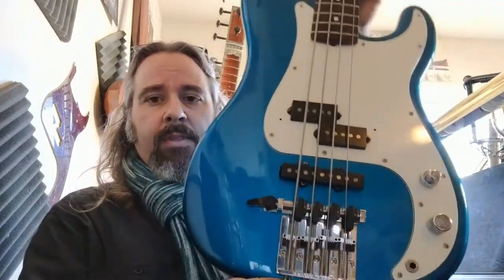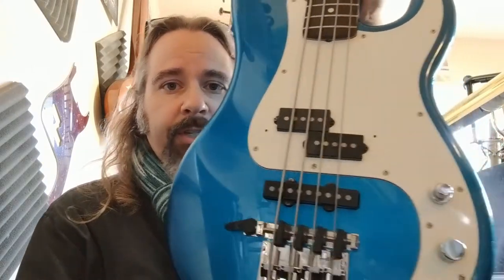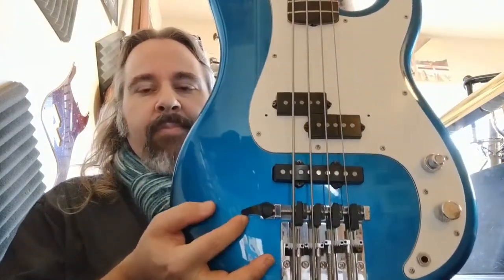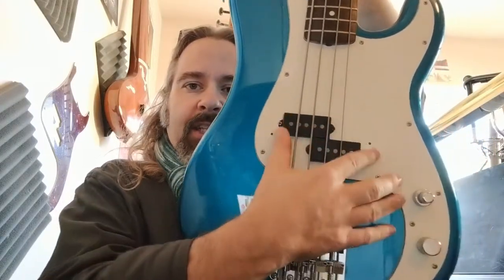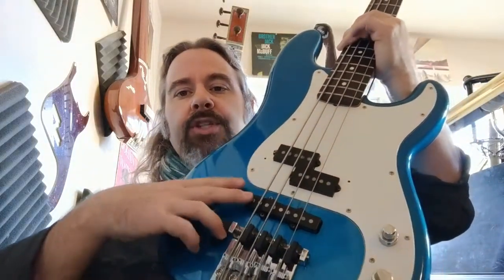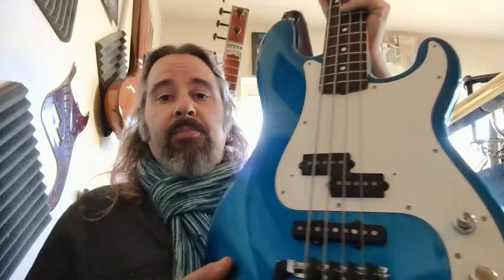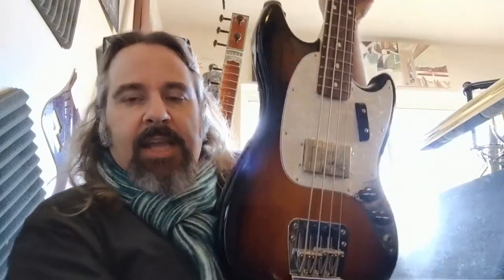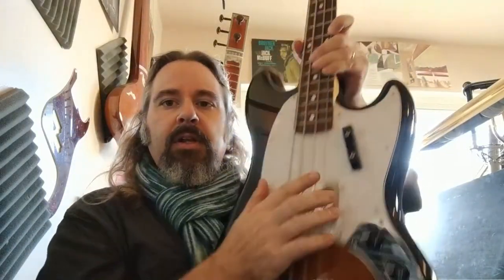Bringing the Right Tools to the Gig - Daveypoo, The Mobile Music Minstrel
Some ruminations on making sure that the gear you bring to the gig or recording session is appropriate to the music you're making.  Live from Greaseland Studios, San Jose, CA!